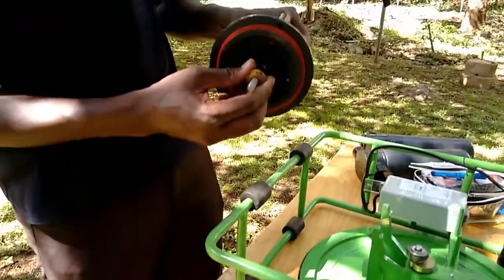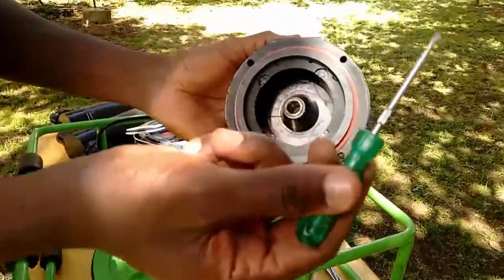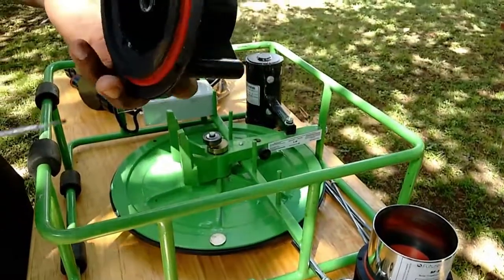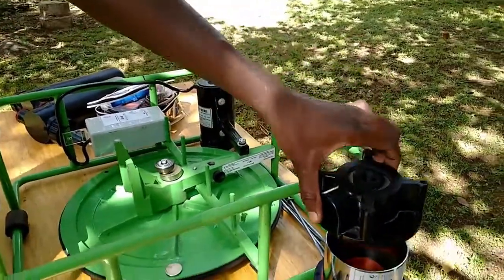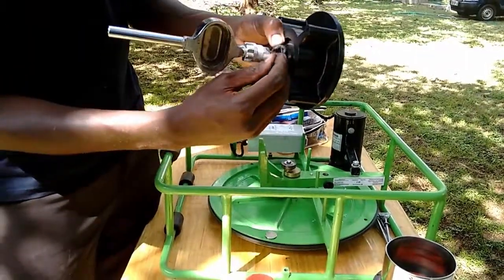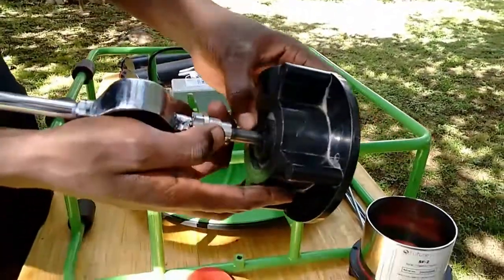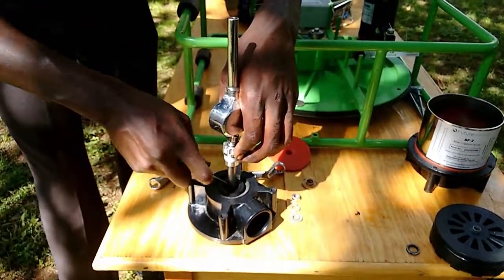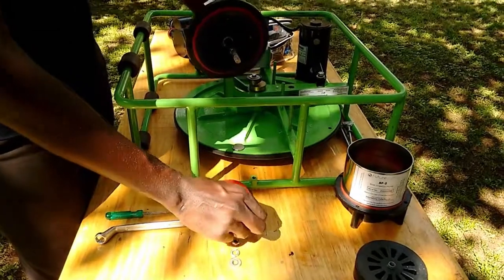Futurepump SF2: Replacing the stuffing box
The SF2 solar irrigation pump is a simple piston pump which runs on energy collected from the sun.  It is intended to draw water from shallow water sources and designed to be both robust to mud, dirt, or grit in the water supply and portable, with foldable panels for easy, safe transport to and from the field.

In this video, you will learn how to replace the stuffing box.

Having problems? to explore the support Futurepump offers as part of our industry-leading ten year warranty!